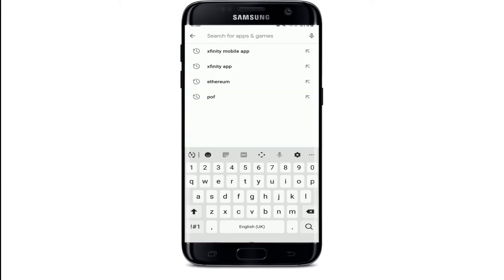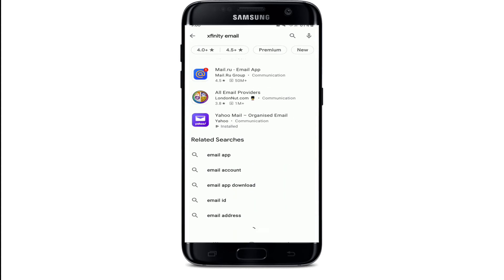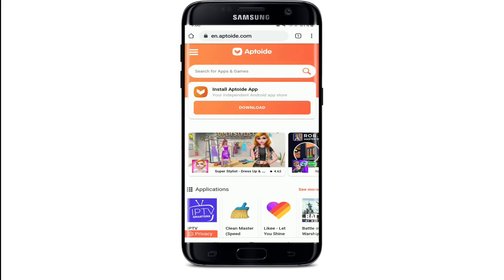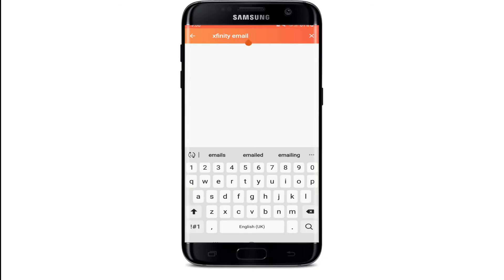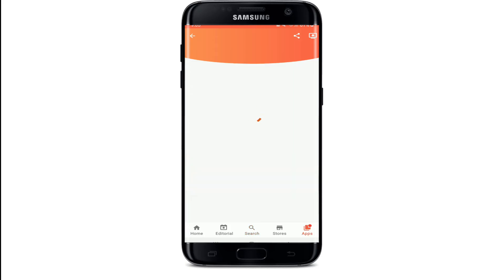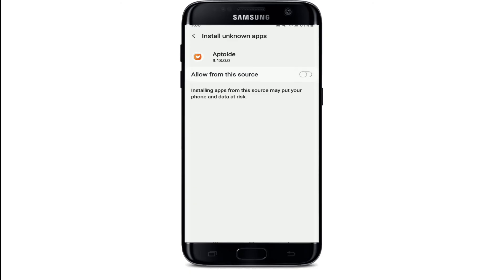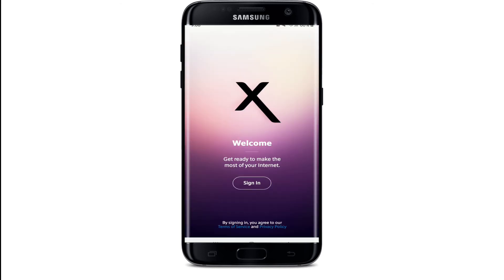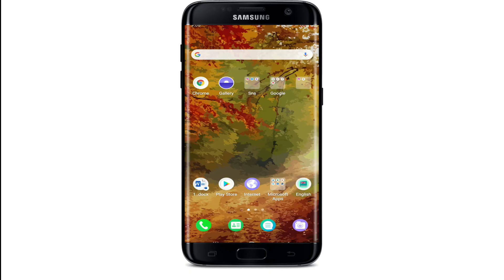How to Download Xfinity Mail for Android?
Need help in downloading Xfinity mail on your android device? Then watch this video till the end. Here in this video we will be showing you step wise process on how you can download and install Xfinity mail on your android phone.

In order to Download the Xfinity mail on your android, simply go to your Play store and search for Xfinity mail, soon as you find the app Tap on ‘install’
And Xfinity mail will be installed on your device.

But if you do not find the app on your Play store you will first have to download the Aptoid app on your device. In the aptoid search for xfinity and simply tap on install button when you find the app and as Xfinity mail will need installed in your device.